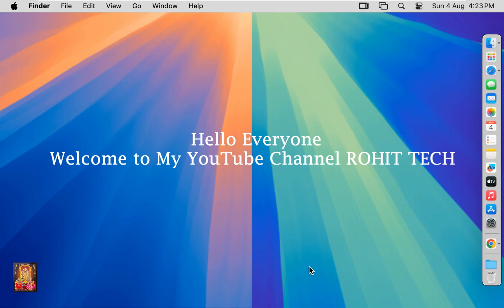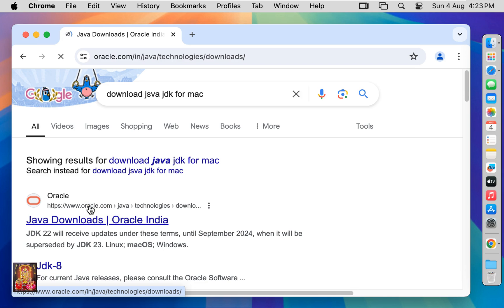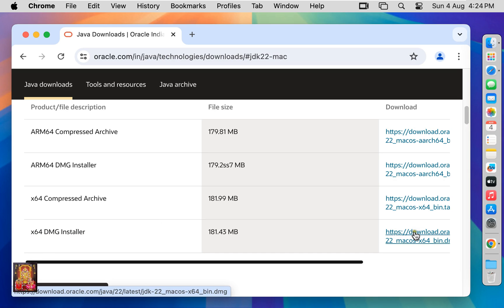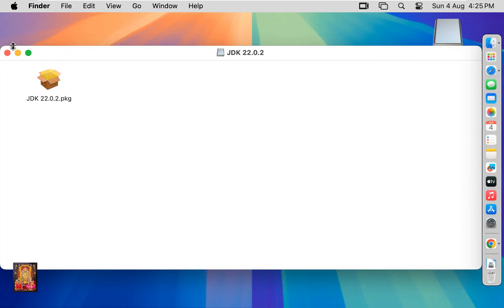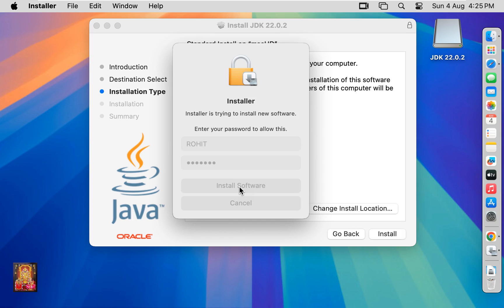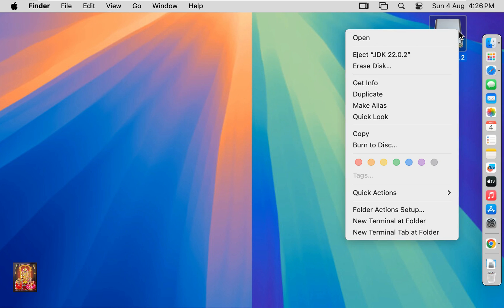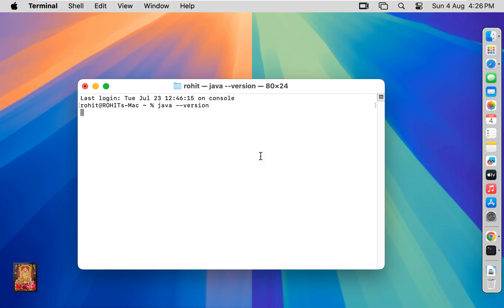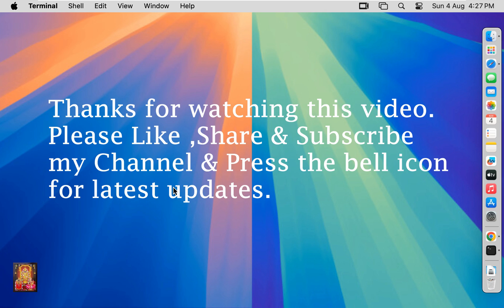How to install Java JDK 22.0.2 on macOS 15 Sequoia ! Updated 2024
--How to install Java JDK 22.0.2 on macOS 15 Sequoia
--How to install Java JDK 22.0.2 on macOS 14 Sonoma
--How to install Java JDK 22.0.2 on macOS 13 Ventura